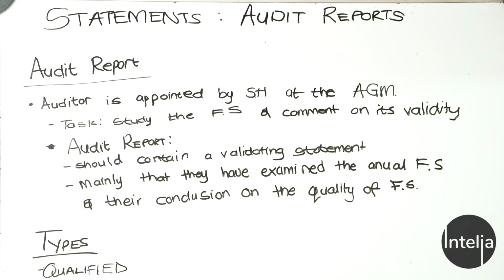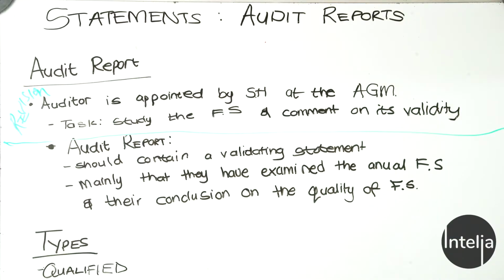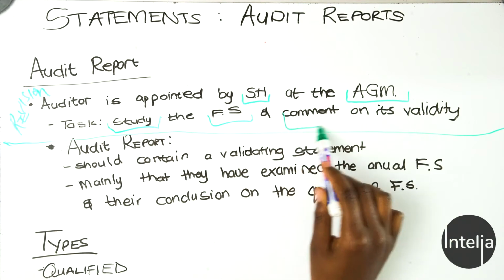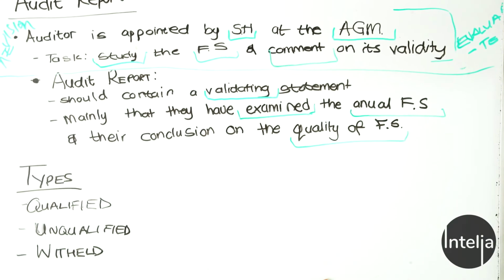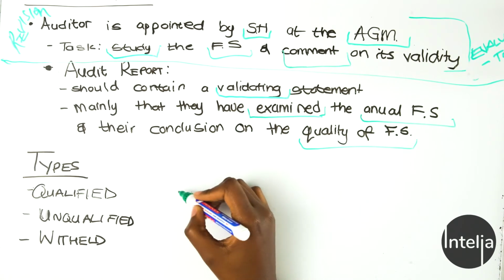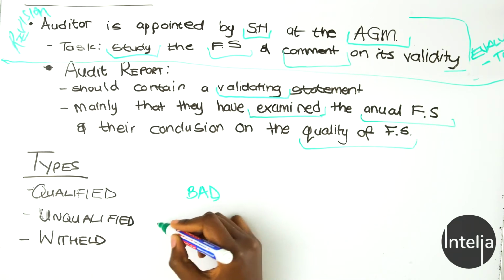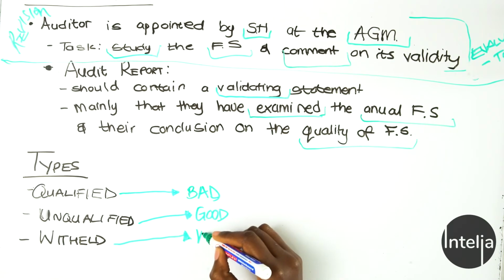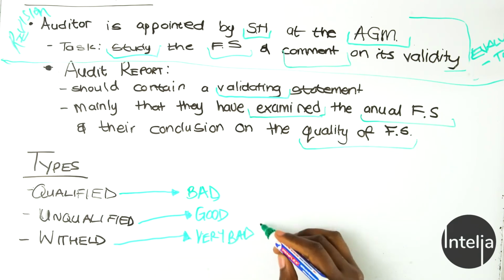Accounting Grade 12 | Statements & Audit Reports | Lesson 1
Understand the foundation of financial statements and auditing! 📊📘
This is Lesson 1 in our CAPS-aligned series on Statements & Audit Reports – crucial for Grade 12 learners preparing for matric exams.

✅ In this lesson, you will learn to:
• Identify the main financial statements prepared by companies
• Understand the purpose and types of audit reports
• Learn how audits add credibility to financial statements
• Recognise the roles of auditors and their responsibilities
• Explore common audit findings and their implications

🎓 Perfect for:
Grade 12 learners, Accounting teachers, and students preparing for NSC exams.

📌 Don’t forget to:
📝 Share with classmates and educators